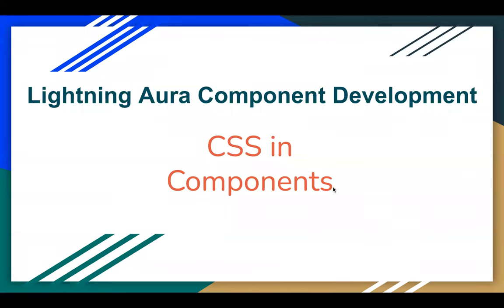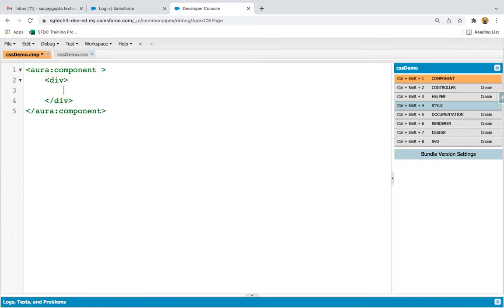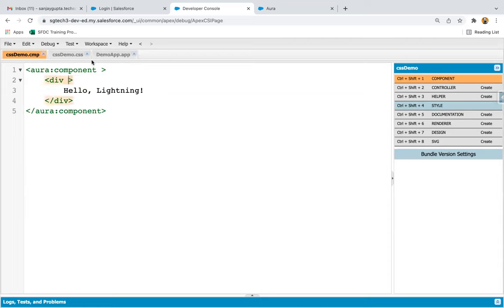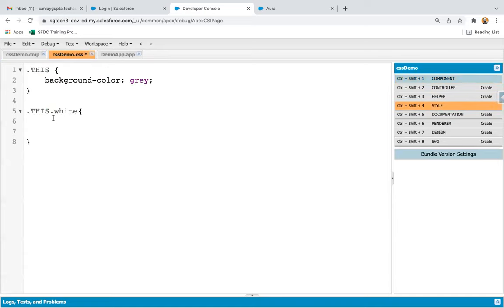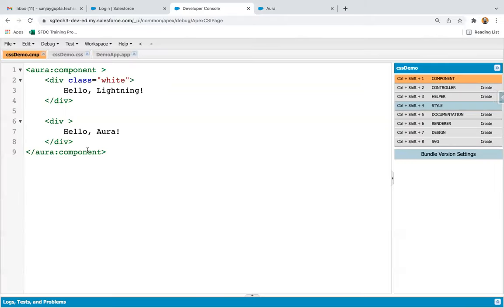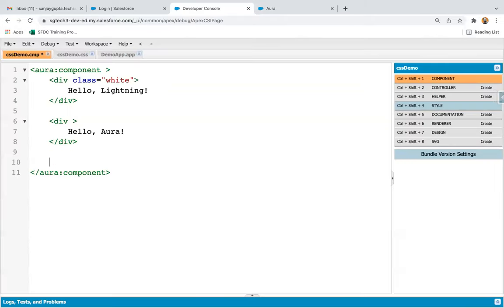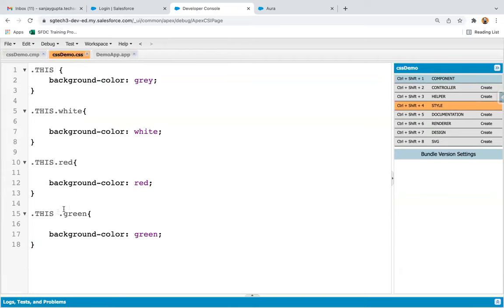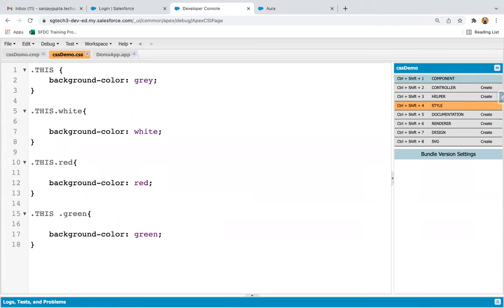27 CSS in Lightning Aura Components | Apply Style in Aura Component | Learn Salesforce Development